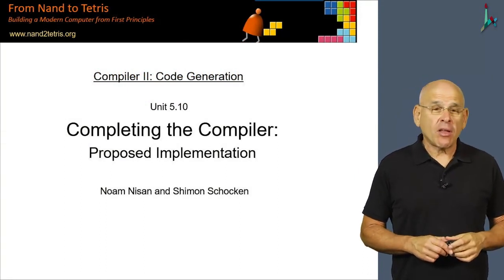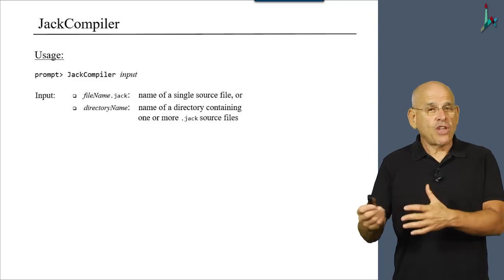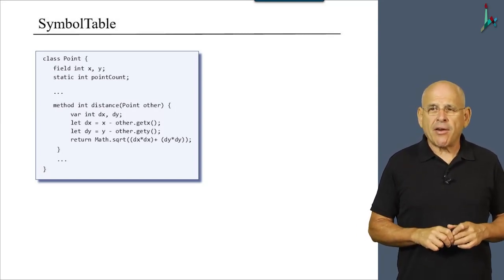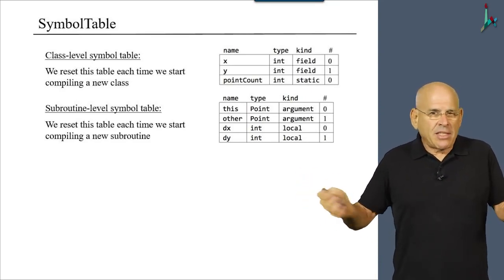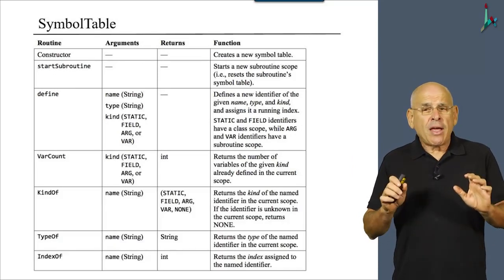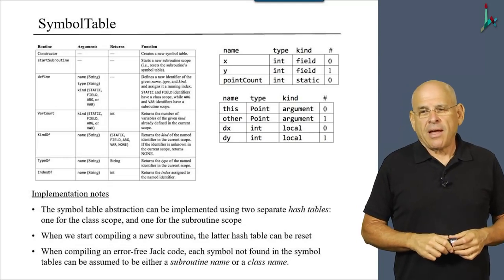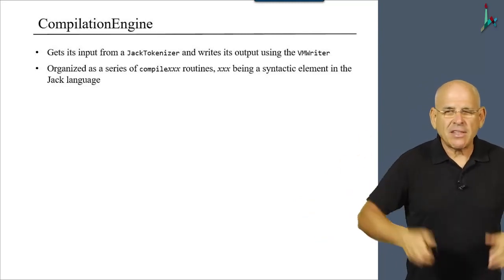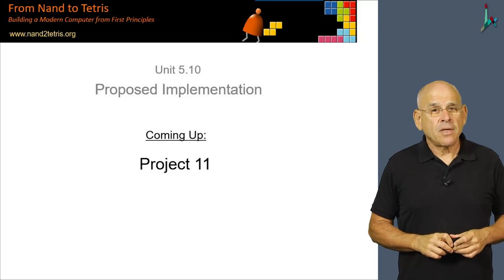[Part 2] Unit 5.10 - Completing the Compiler - Proposed Implementation